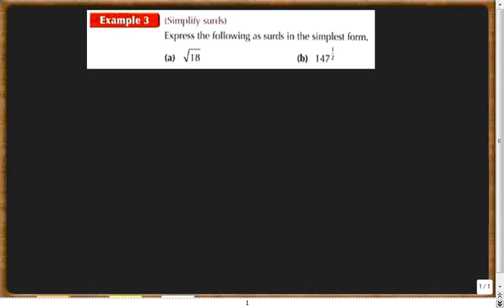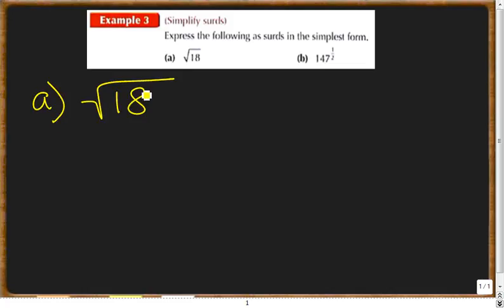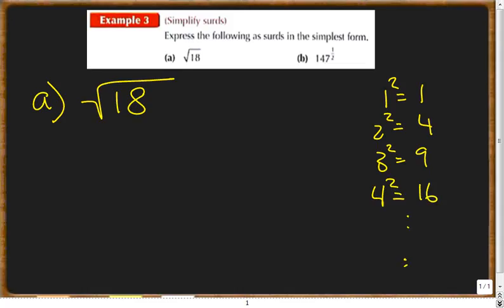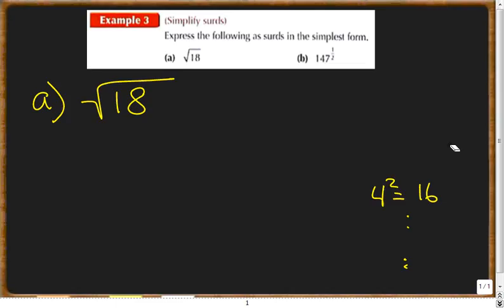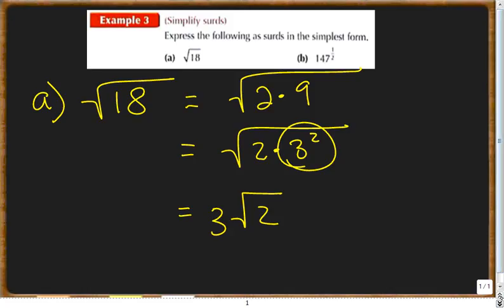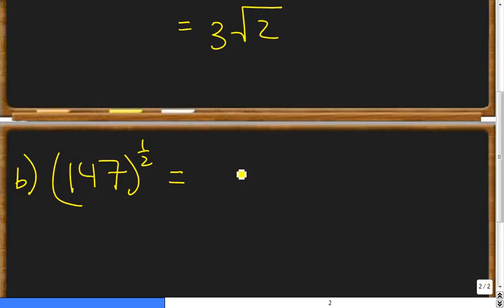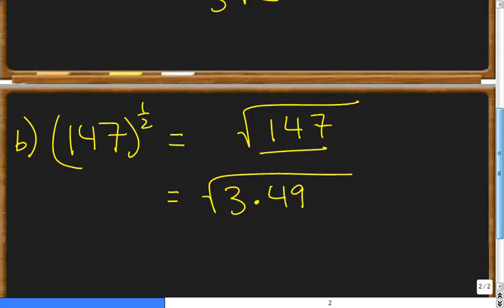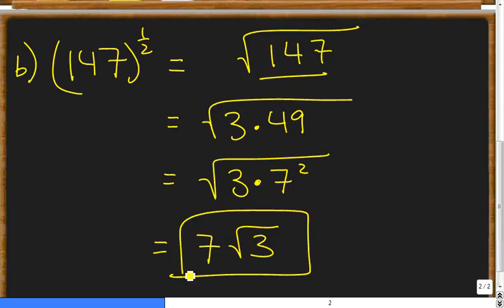2.1 Example 3